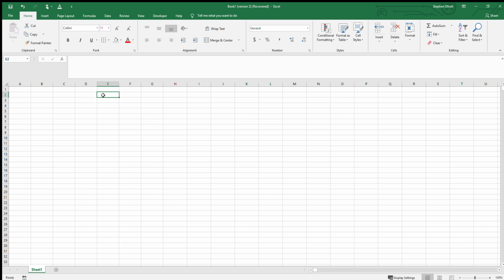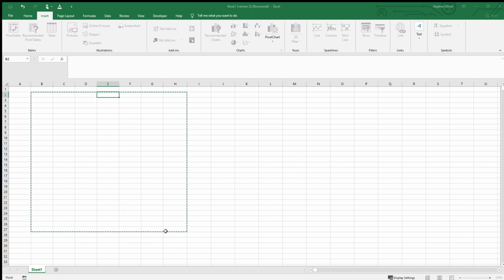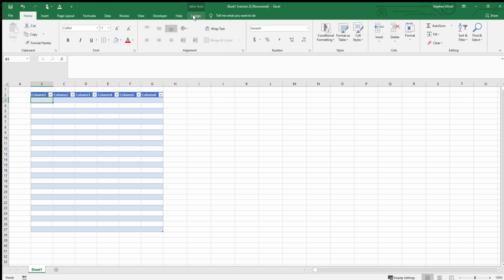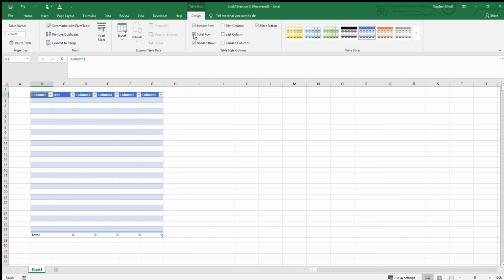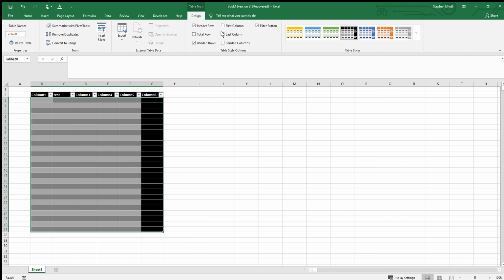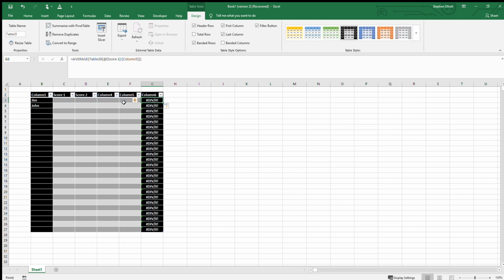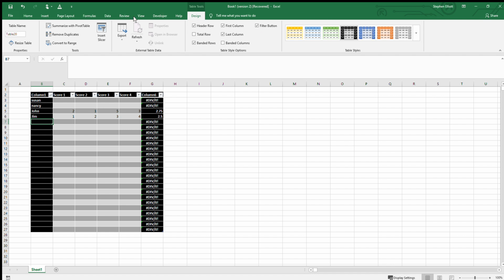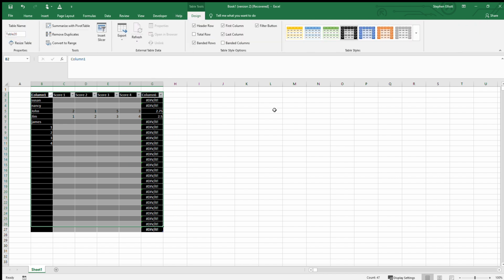Microsoft Excel - Creating a Table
Hey guys,

In this video I discuss how to create a table in Microsoft Excel.